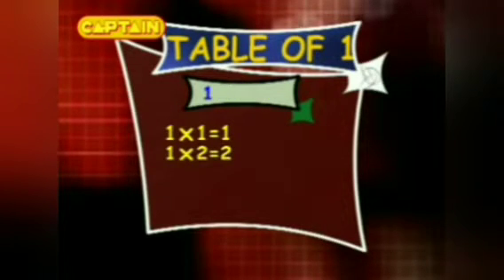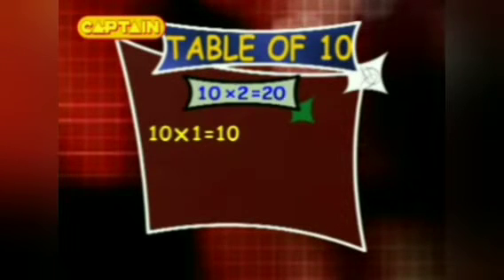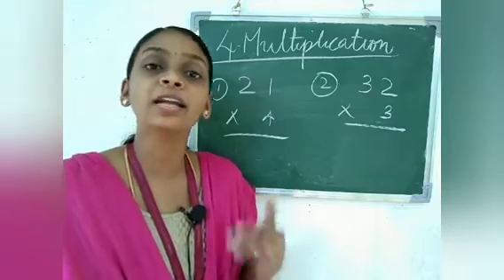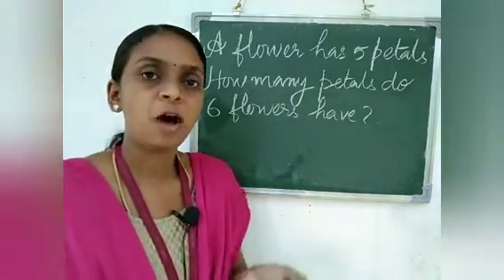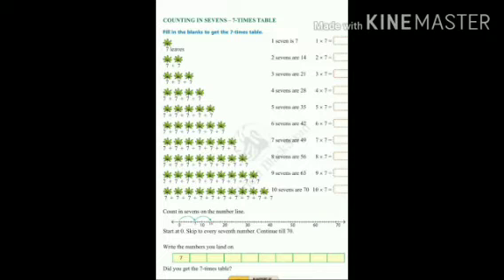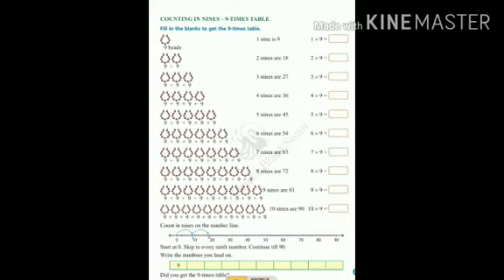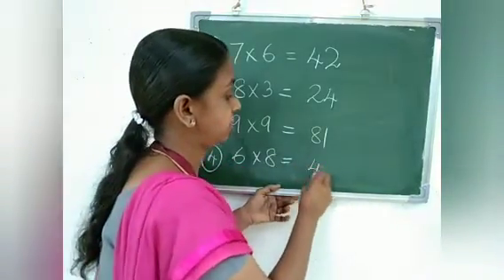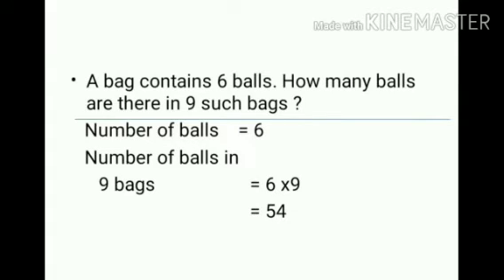Class 3- maths -Sherli miss - Pat 12